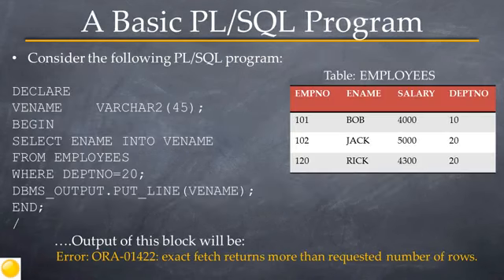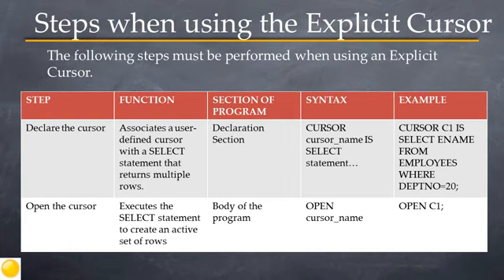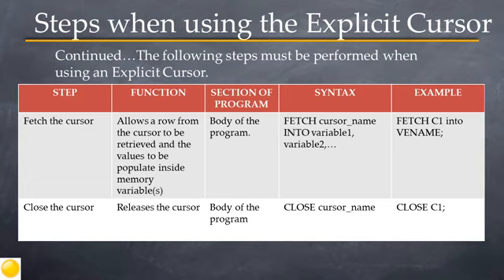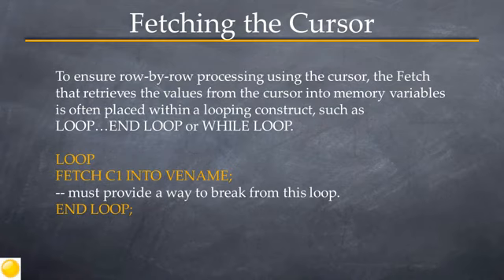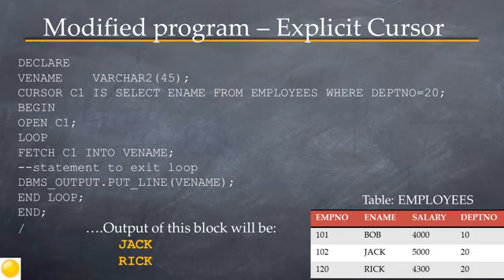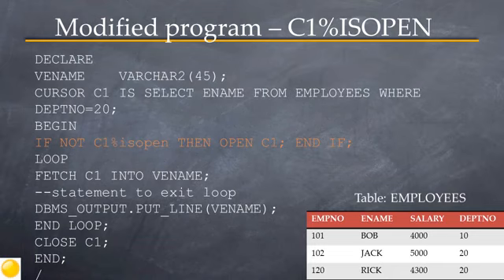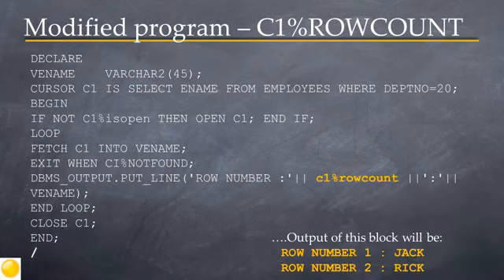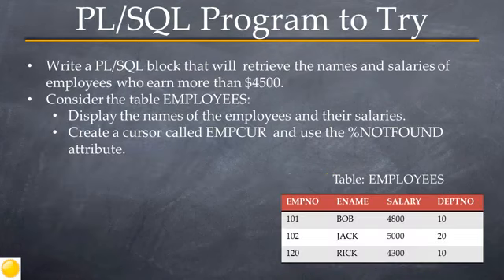PL23 PLSQL Tutorial Explicit cursors in PL SQL blocks Theory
PL/SQL- Cursor